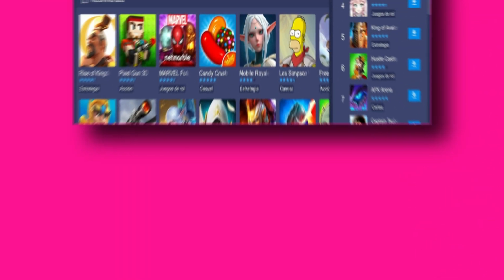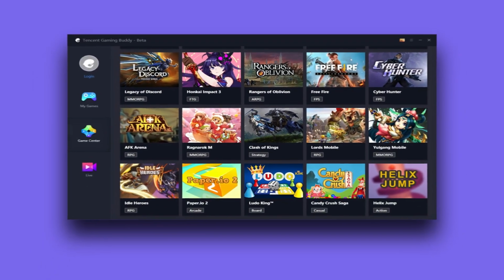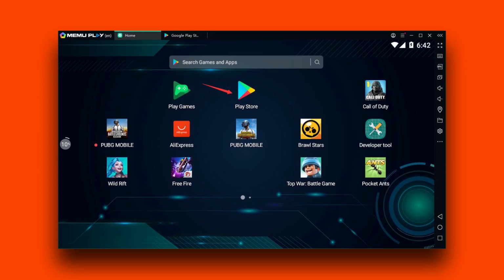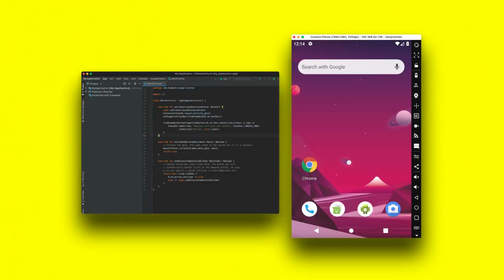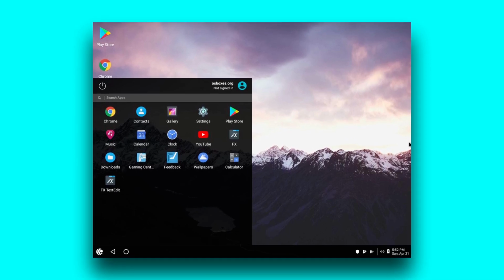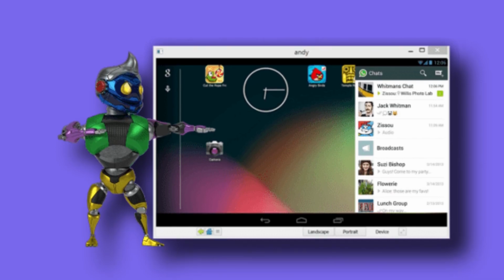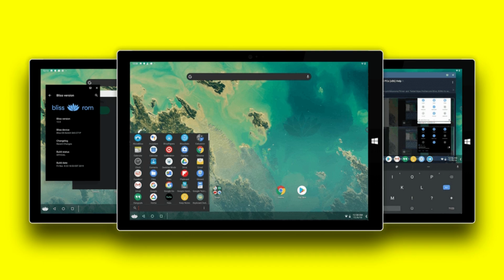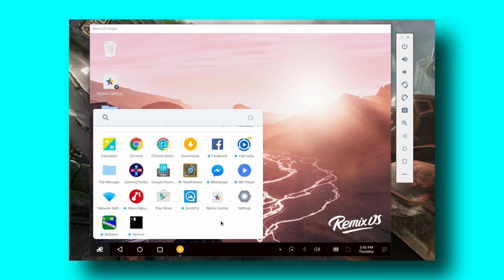Top 15 Best Android Emulators For PC👑15 Best Android Emulators For PC In 2022: Windows, Mac, & Linux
In This Video We Are Discussing About Top Android Emulators For PC, Mac, and Linux. 15 best Android emulators for PC and Mac of 2022. Best Mobile Gaming Platform for PC & Mac

Android emulators serve various purposes, from helping developers test apps to gamers playing on a large screen. Maybe you are switching from iPhone to Android, or you merely want to test out a custom software on a PC. The possibilities with Android Emulators on Windows and Mac PCs are endless. Regular users might also yearn to experience Android OS on a Windows PC, complimented with a mouse and keyboard.

While BlueStacks has always topped the list of phone emulators for PCs, few others are catching up insanely fast. So, here is the list of the best Android Emulators for PCs. In this video, we’ll be discussing the pros and cons of each emulator in detail.

BlueStacks (most popular Android emulator)
Nox Player (Best Emulator for PC)
GameLoop (Tencent Gaming Buddy)
MEmu (Windows)
Android Studio (Windows, Mac, Linux)
Genymotion (best Android emulator for Linux)
Phoenix OS (Windows)
PrimeOS (Windows, Mac)
AndY (Windows, Mac)
LD Player (Windows)
ARChon (Windows, Mac, Linux)
Bliss OS (Windows, Linux)
KOPlayer (Windows, Mac)
Remix OS (Windows)
MuMu App Player (Windows)

Android Emulators that didn’t make it to the top
The aforementioned were some of the best Android emulators that you can run on your Windows PC. Here are a few of the emulators who could not make it onto the list.

Droid4x
Arc Welder
AMIDuOS
Android x86
Xamarin

Before installing any of the above emulators, it is important to note that they are not completely bug-free and may lag from time to time. Also, the performance of these app players would be based on the specifications of your PC.

:: FAQ ::

Is GameLoop better than BlueStacks?
It always comes down to personal preference, as both are among the best Android emulators out there. It is mostly dependent on what your personal preference is and what it is that you want to use it for. However, just the sheer amount of apps available on BlueStacks does give it an advantage.

What are the benefits of using Android Emulator software?
With Android emulators, you can play mobile games and other apps using your mouse and keyboard. You will also be able to run high-end mobile games that can’t run on older phones. Most of all, you don’t have to worry about your phone’s battery life and continue to play endlessly.

Which Android emulator is the fastest?
BlueStacks, LD Player, Nox, and MEmu are some of the lightest and fastest Android emulators out there.

Does Emulator Slow Down Computer?
It all depends on your hardware and what emulator you are running. If you have an outdated PC but are trying to run a heavy-duty app on an Android emulator, your PC will slow down. If you have a high-end PC, you have nothing to worry about.

Is BlueStacks or NOX better?
Depending on your needs, you can pick one. BlueStacks is better when you need to use multiple apps, and Nox is better if you just want to play some games or use less apps.

Todays Video - 15 best Android emulators for PC and Mac of 2022!